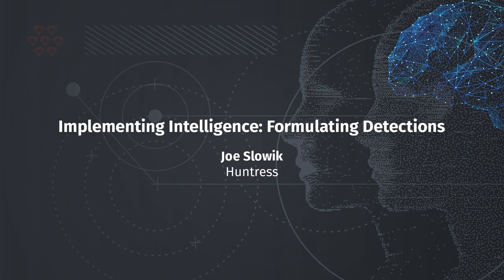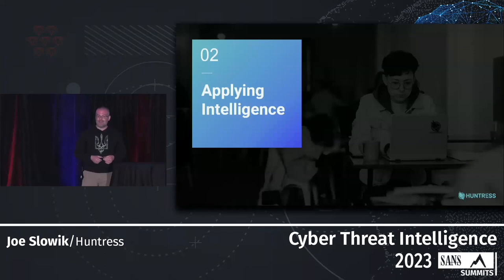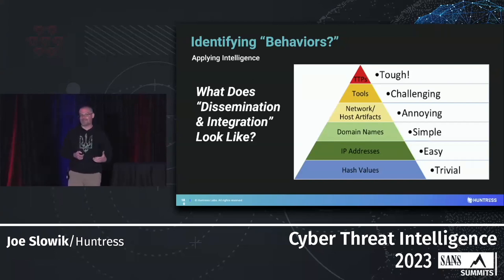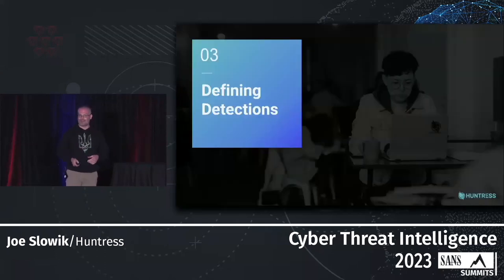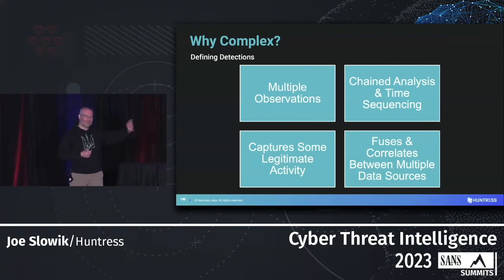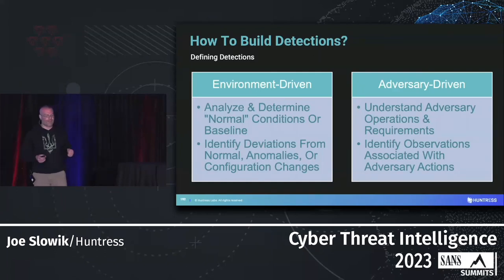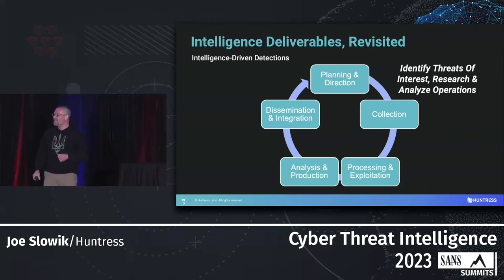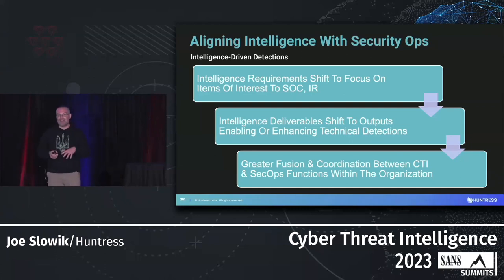Implementing Intelligence: Formulating Detections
SANS Cyber Threat Intelligence Summit 2023

Joe Slowik, Threat Intelligence & DetectionsEngineering Lead, Gigamon

Threat intelligence in isolation is at best informative, at worst useless to security practitioners. Cyber threat intelligence (CTI) practitioners must look for mechanisms to employ findings whenever possible to ensure that the end result of the intelligence cycle is some concrete action improving defensive outcomes. Failure to do so consigns CTI to operational irrelevance, and ultimate obsolescence. In this presentation, we will explore an intelligence-driven process for detection development, following the traditional intelligence cycle but emphasizing "off ramps" for informing and driving detection development within the enterprise. We will examine detections as a mechanism to inform security practitioners when events of interest take place, and use such items in a fashion free of static indicators of historical activity but instead stressing observations informed by CTI of adversary behaviors and tendencies. Based on this framework, CTI becomes a critical factor driving everyday security outcomes for the mature organization, ensuring it is prepared and looking for events of interest based on analysis of threats. Through this discussion, attendees will learn how to apply CTI in an iterative, applicable fashion to achieve recognizable, measurable security outcomes through overall defensive improvement.

As part of this discussion, we will explore items such as mapping observations to frameworks such as ATT&CK and the Cyber Kill Chain, but also emphasize how CTI must adapt to and recognize the needs and limitations of supported organizations in framing and presenting finalized observations. Overall, this presentation aims to connect CTI in a classic perspective with the realities of operational threat intelligence to ensure desirable, sustainable results within the information security field.